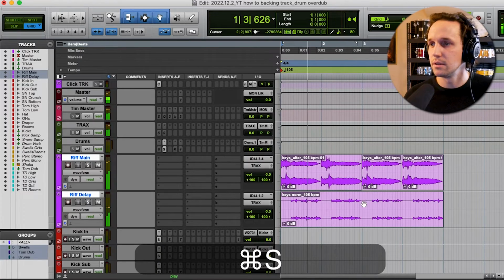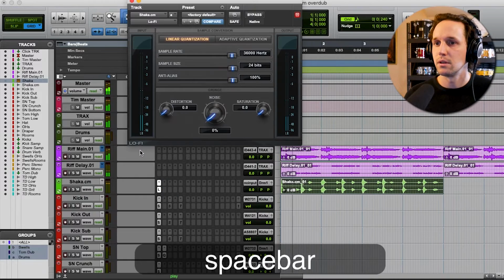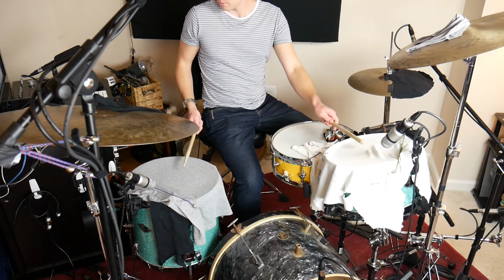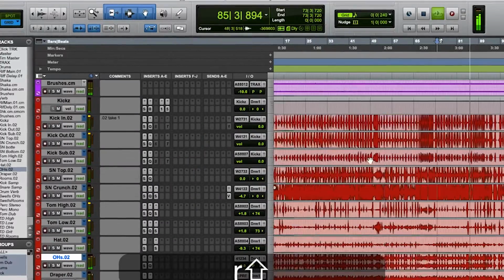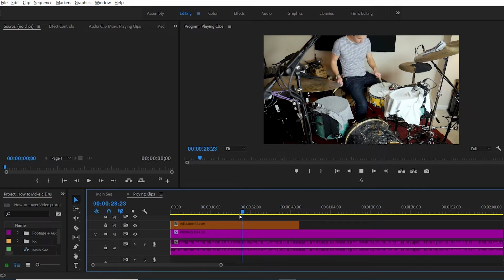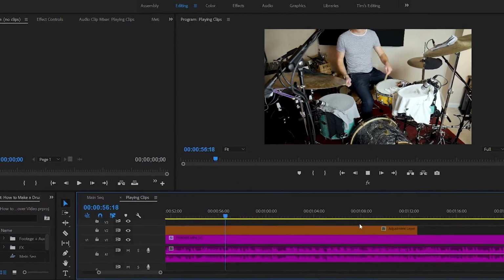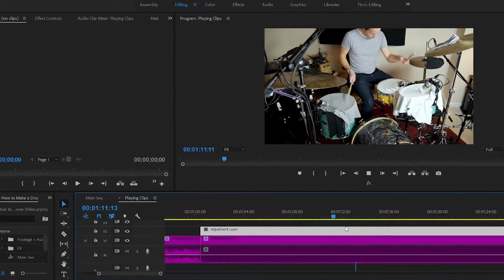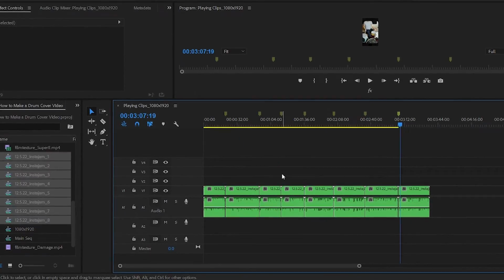How to make a drum cover video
In this video I'm going to break down the process I use to create drumless tracks that I can then record drums to and post on Instagram, TikTok, and YouTube. In this video I walk through how I create the track in Ableton, record the drums in Pro Tools, and combine the audio and video together in Premiere Pro.

To download the FREE drumless play along track I create in this video, visit this